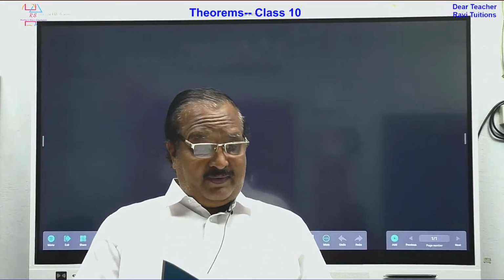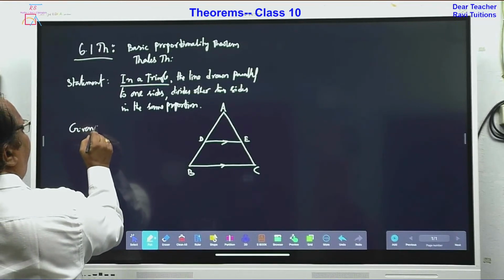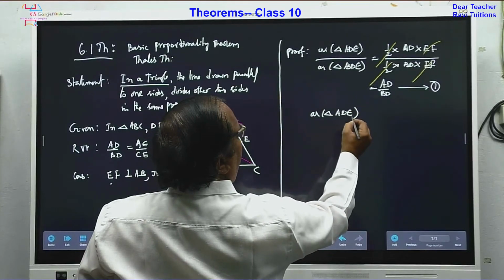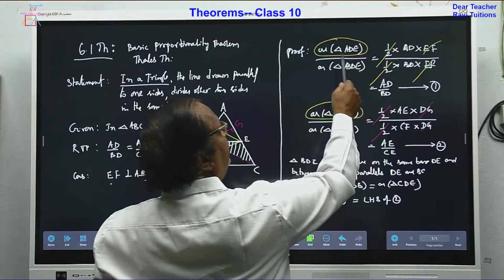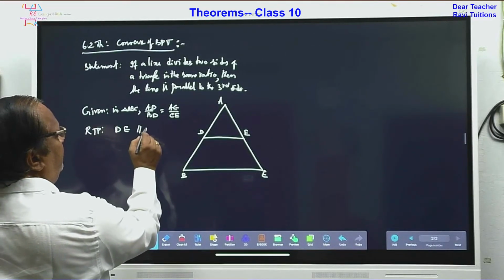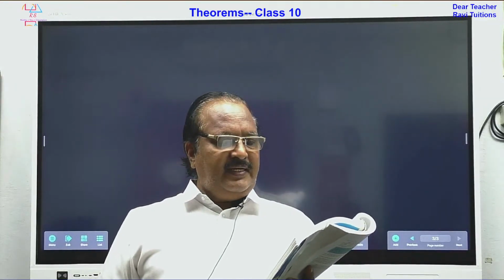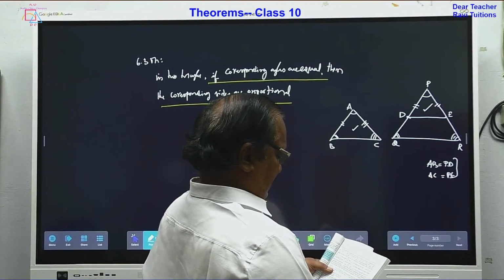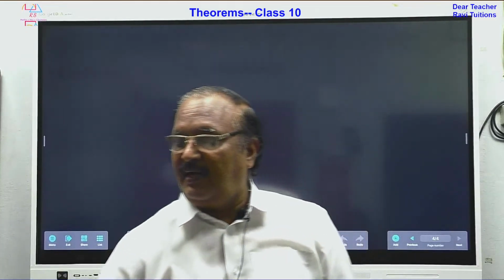Class 10 Maths-Theorems- 16th Dec-at 6.00am